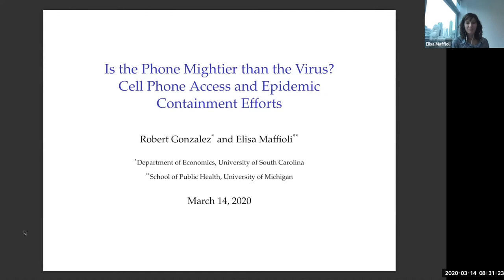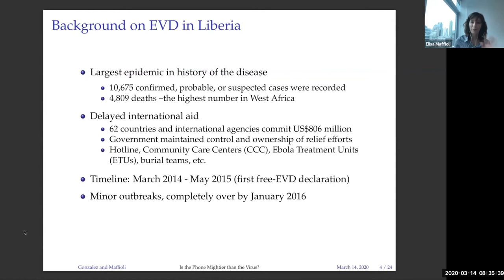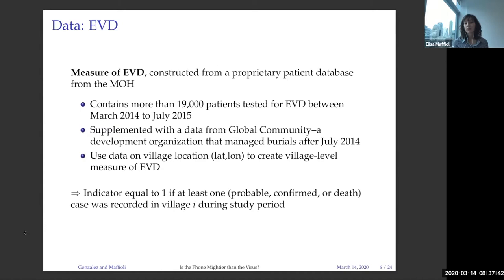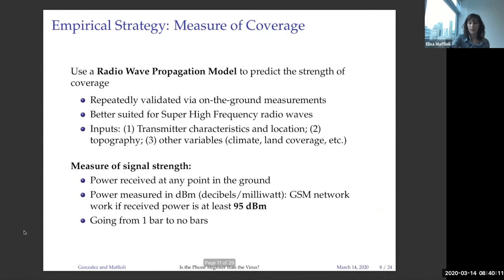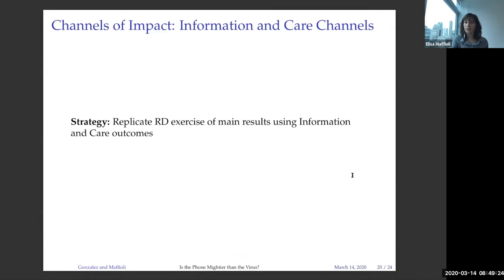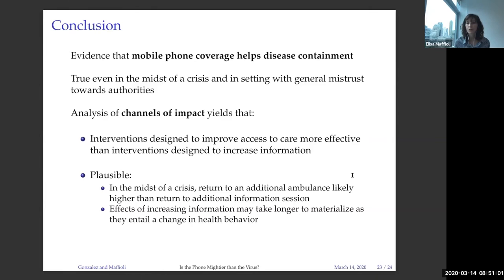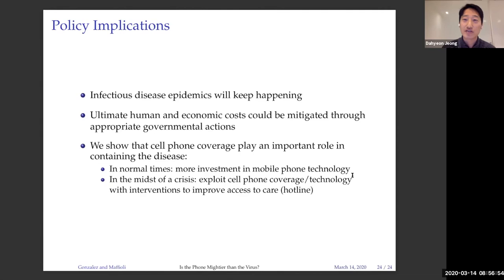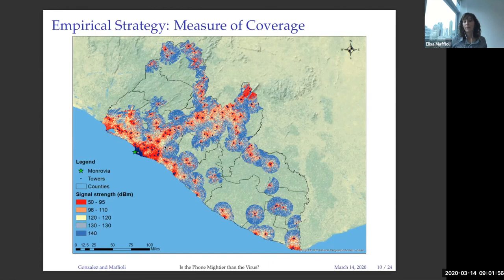Digital Technology - Elisa Maffioli | PacDev 2020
On March 14th 2020, CEGA was excited to host the 13th annual Pacific Conference for Development Economics (PacDev), one of the major annual conferences dedicated to development economics. The event brought together researchers and practitioners to present and discuss work that enhances our understanding of economic development, advances theoretical and empirical methods, and improves development interventions and policy. In order to minimize the transmission of COVID-19, we decided to move the Pacific Conference for Development Economics (PacDev) fully online. For the complete event details and resources, see the event